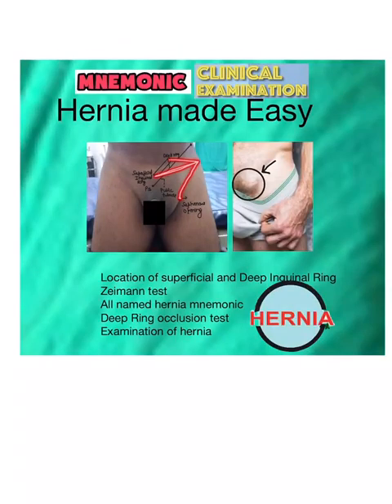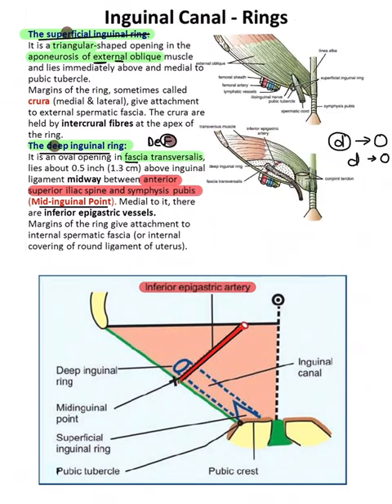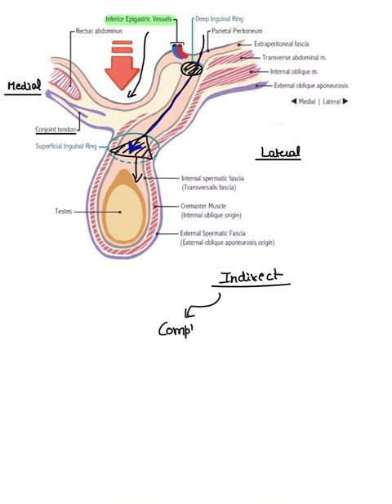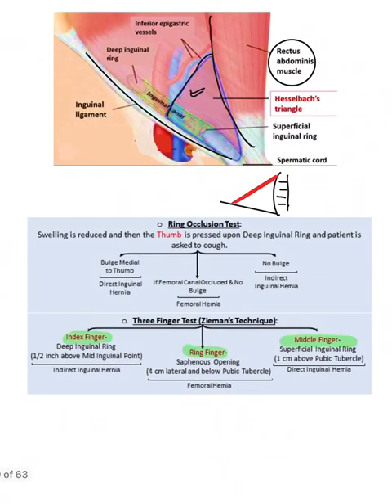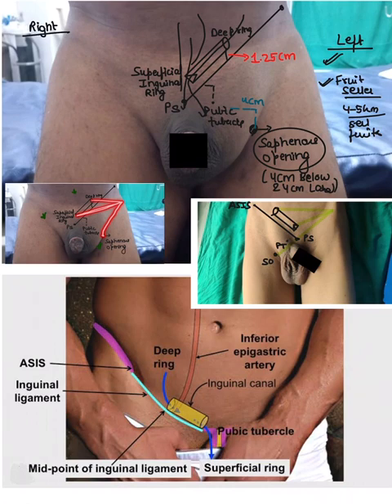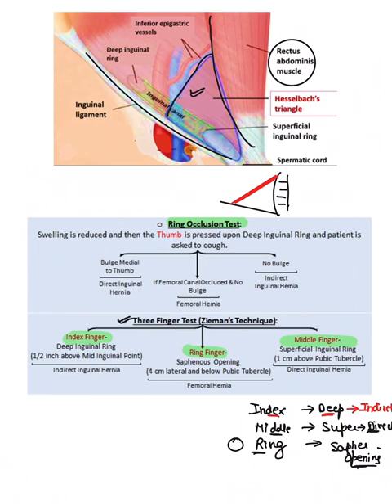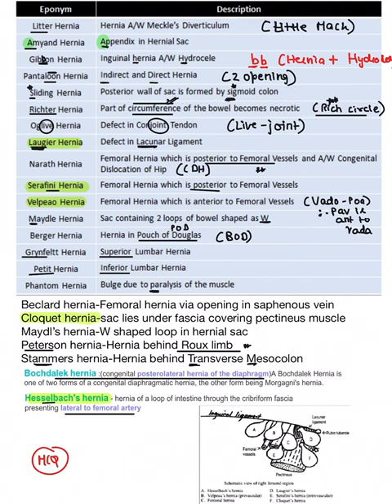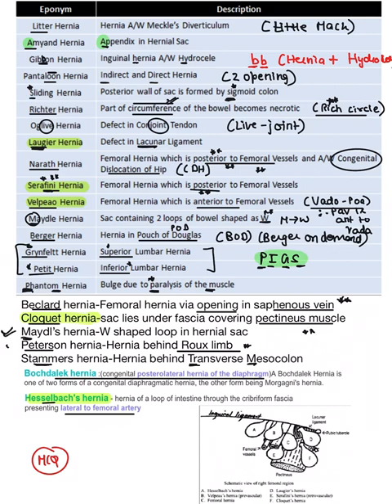HERNIA MADE EASY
Includes surface marking of hernial orifice
Named Hernia mnemonic
Clinical examination of hernia